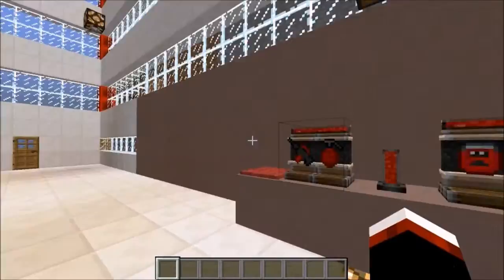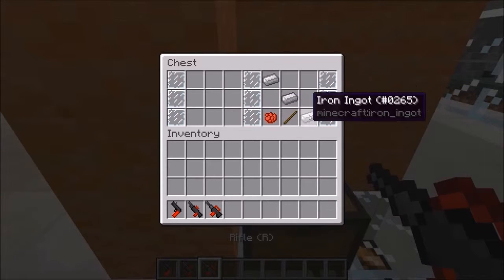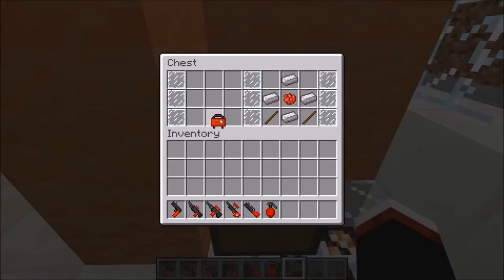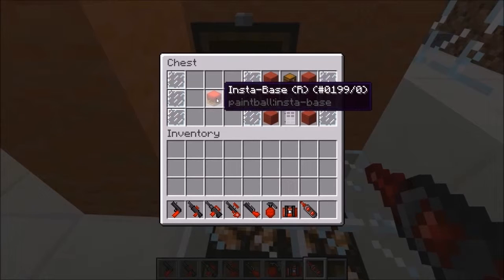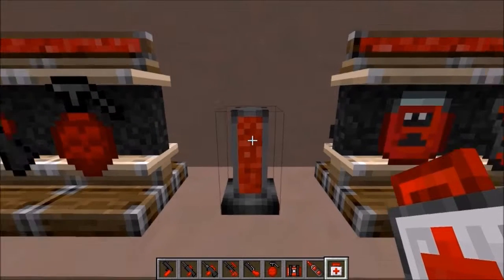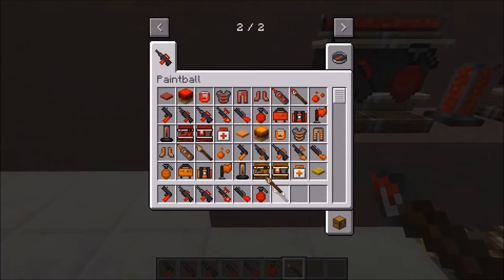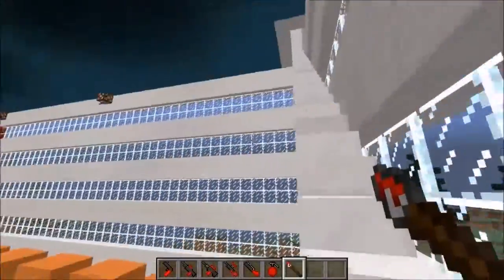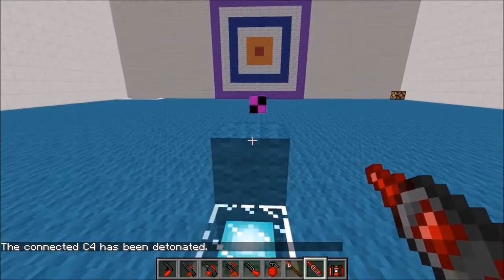Paintball Mod | Mod showcase | 8/10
The paintball mod for 1.8! Shoot paintballs at your friends or have friendly matches!